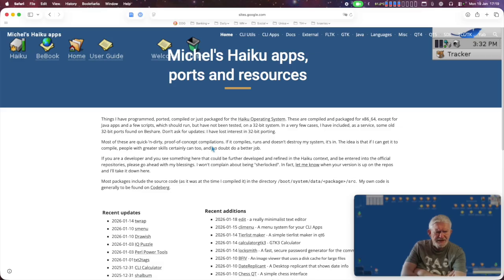Inside Haiku Apps - First look 2 - Beton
The new apps keep rolling in! A quick first look at Beton, a new, native music player for Haiku.

Are you the original author of this "first look" app? Tell us more about it in the comments!